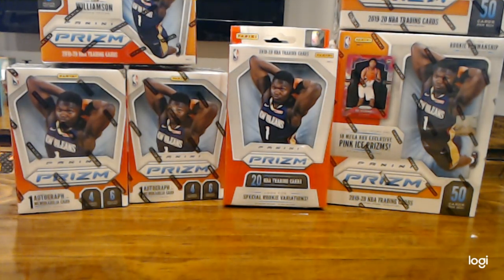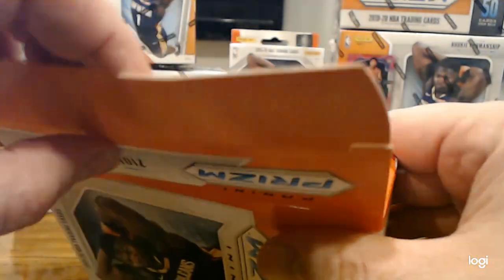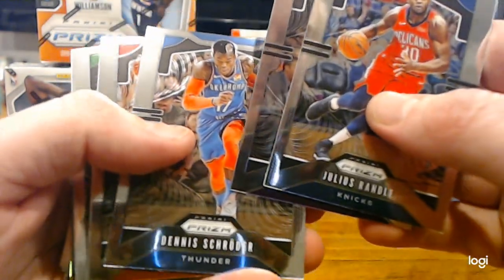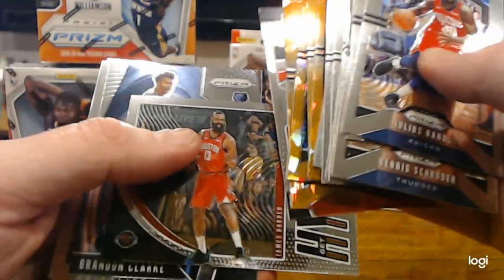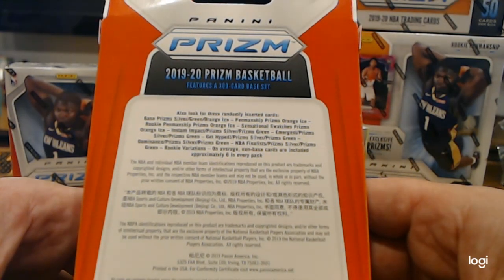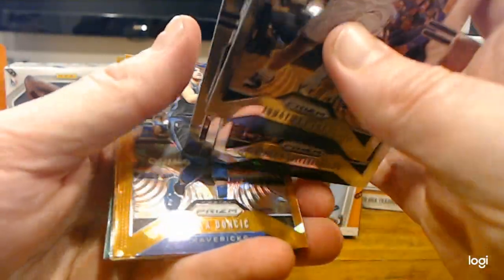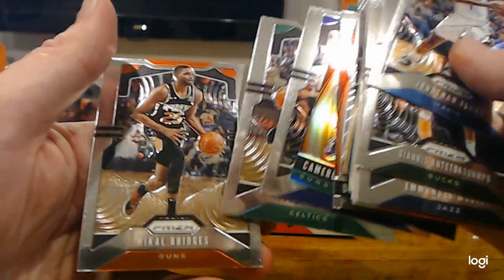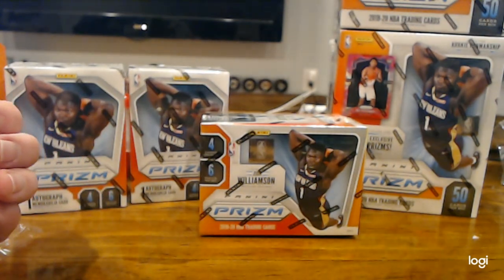2019 2020 Prizm Basketball Retail Hanger Box (x2) - FREE CARDS FRIDAY!!!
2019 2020 Prizm Basketball Hanger Box - Orange Ice
FREE CARDS FRIDAY - LIVE STREAM 9 PM EST / 6 EST PST